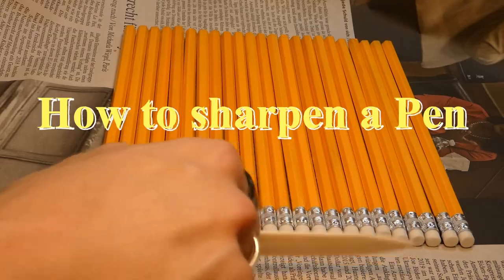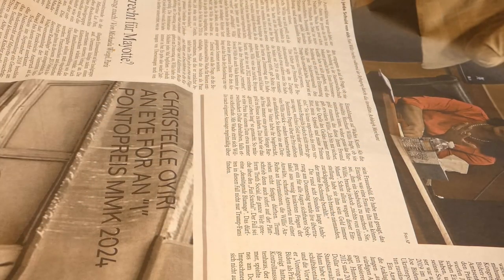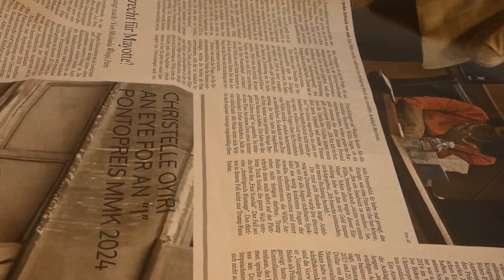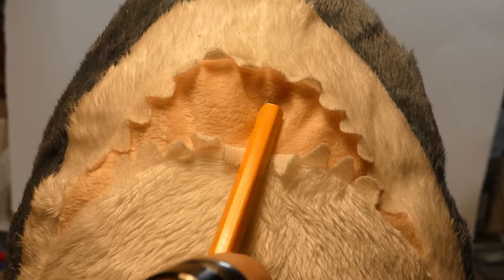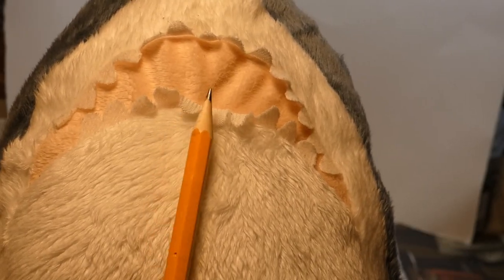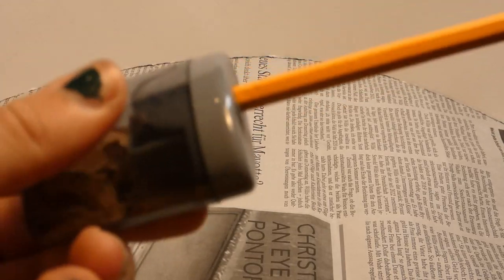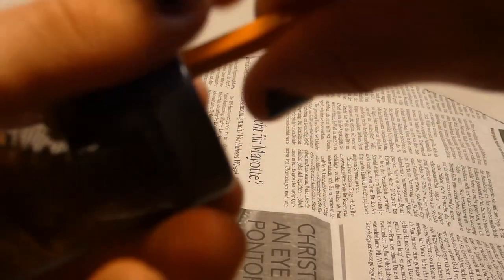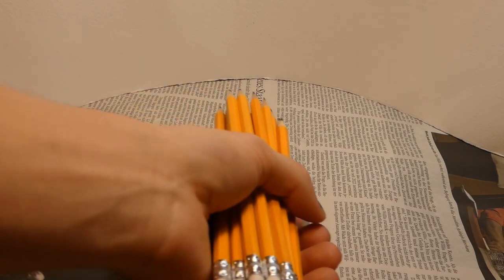How To Sharpen A Pen [Short Film]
A quik little short movie i made :)